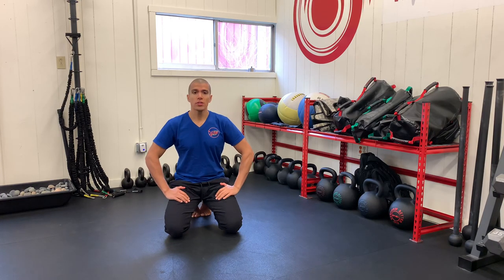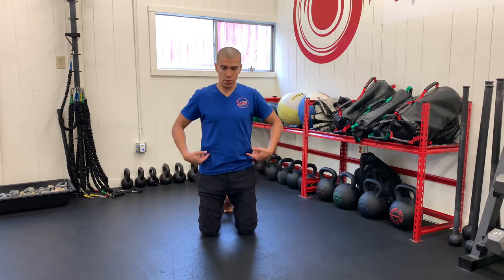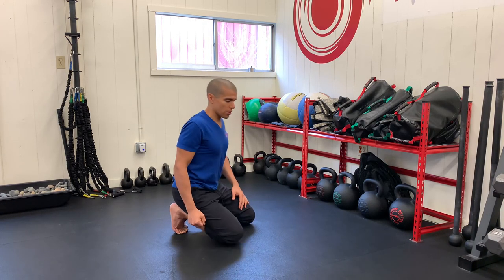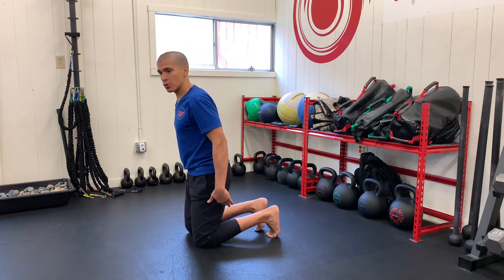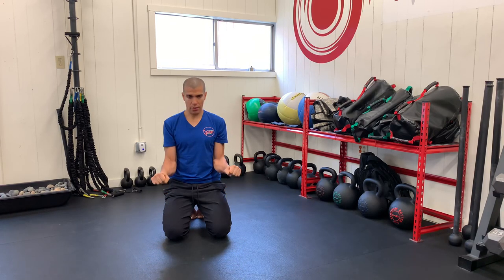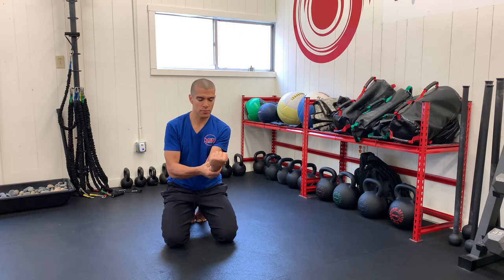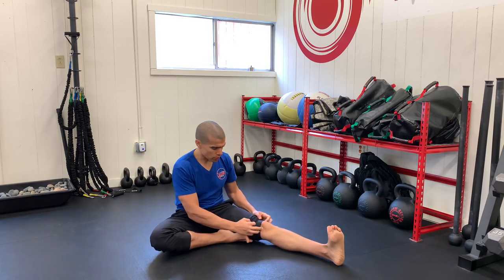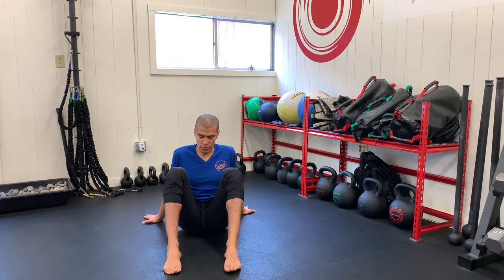Daily Joint Mobility Routine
Certified Strength and Conditioning Specialist, SFG Instructor, FRCms, and Orlando Personal Trainer, Oscar Agramonte shows a follow along daily joint mobility routine. This method is from Functional Range Conditioning and Dr Andreo Spina. Joint circles done through full range and with control are Controlled Articular Rotations (CARS).
Do this routine daily to get optimal joint health and as a joint assessment.

Wah Lum Films Presents WAH LUM FIT and Control Your Health. Strength and Conditioning tutorials from Coach Oscar Agramonte. Learn about: strength, conditioning, mobility, stability, fitness, functional movement. Wah Lum Films on YouTube.

The exercise and podcast videos are for information only.  The contents of the videos, such as graphics, images, text, quoted information and all other materials are provided for reference only, do not claim to be complete or exhaustive, or to be applicable to any particular individuals’ medical condition or situation.  Always consult a medical professional before starting any exercise program.  Any self defense or application is to be done at your own risk and is for information only.